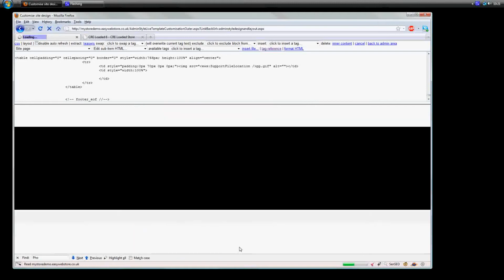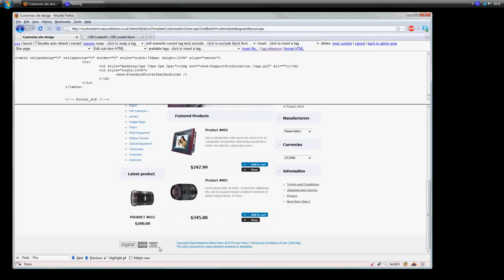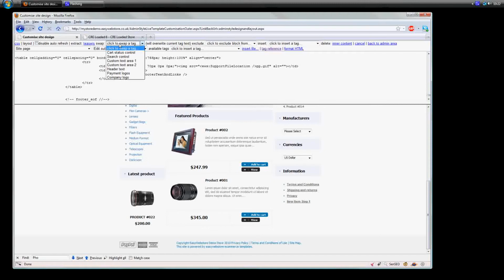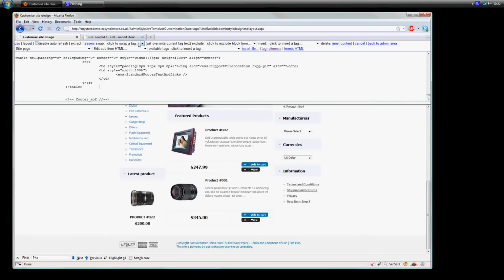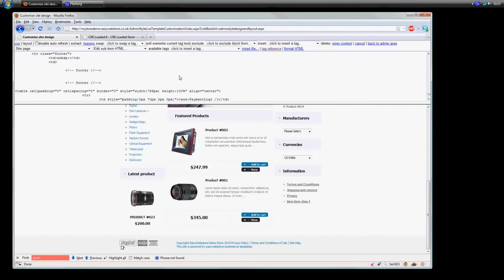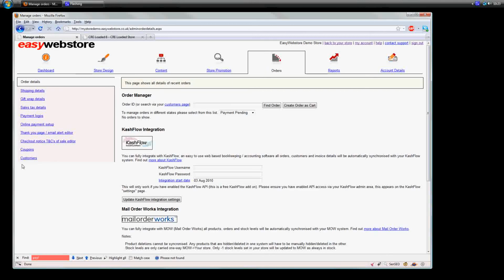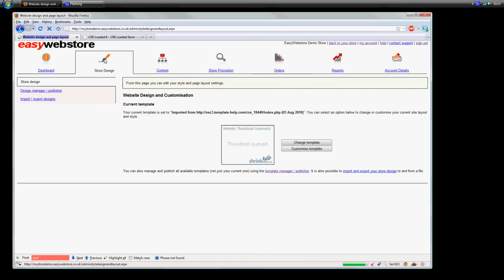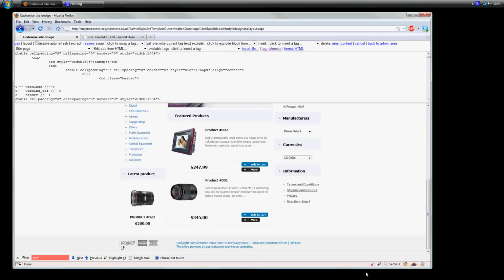Part 4 - Site footer - Implementing an Ecommerce Store with Easywebstore.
Part 4 on getting started with the EasyWebstore ecommerce system storefront design editor. Implementing a Storefront. Site footer.